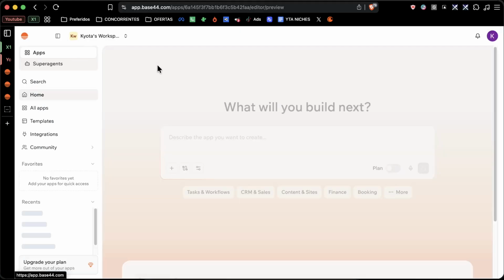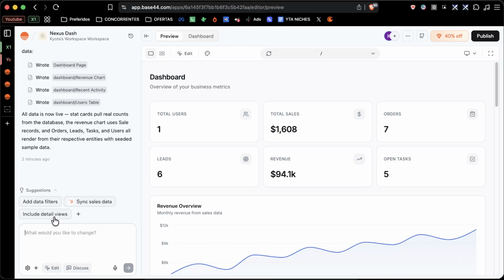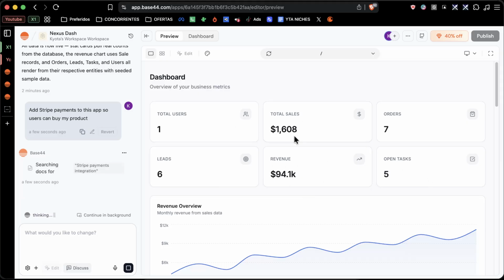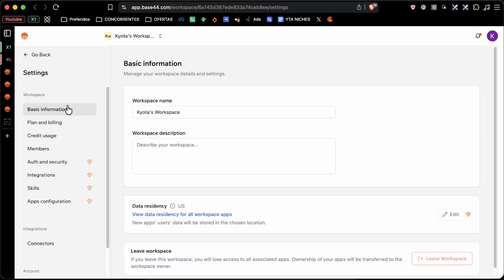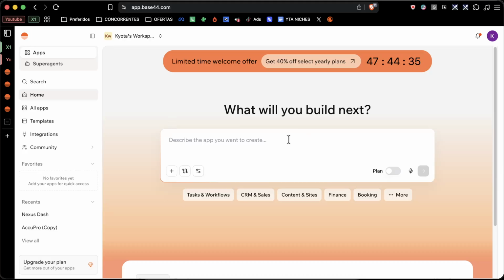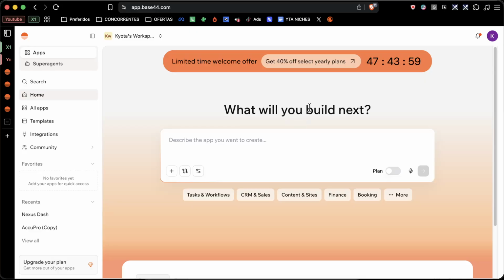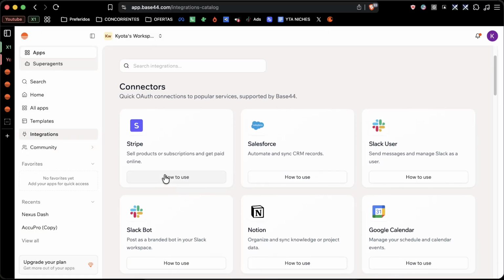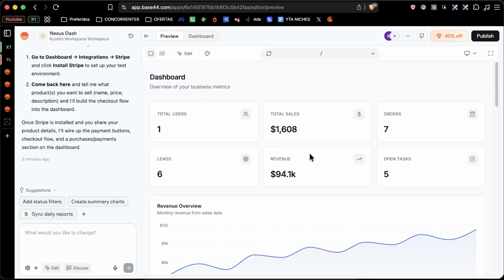HOW TO ADD PAYMENTS TO A BASE44 APP (STEP-BY-STEP GUIDE 2026)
How to add payments to a Base44 app in 2026.

In this step-by-step tutorial, you’ll learn how to integrate payment systems into your Base44 app using Stripe and other payment providers. This beginner-friendly guide covers checkout setup, subscriptions, one-time payments, and payment workflow customization.

In this video, you’ll learn:

How to add payments to a Base44 app

How to connect Stripe to Base44

How to create checkout pages for payments

How to accept one-time and recurring payments

How to set up subscriptions in Base44

How to manage payment success and cancel flows

How to secure payment integrations properly

Common Base44 payment issues and how to fix them

This tutorial is beginner-friendly and perfect for creators, SaaS founders, developers, freelancers, and no-code builders using Base44.